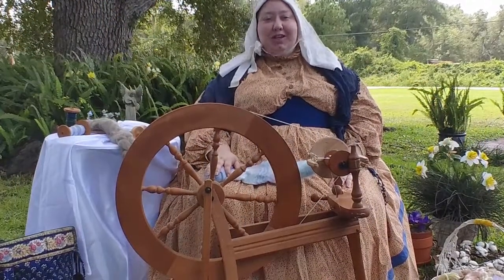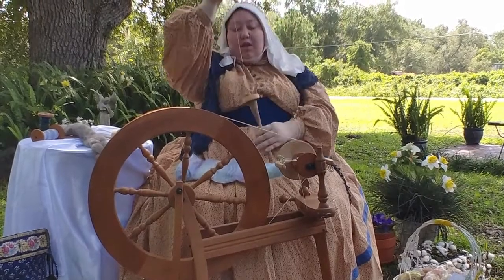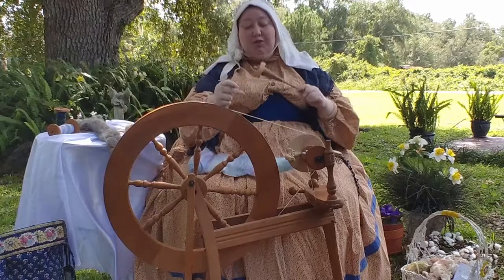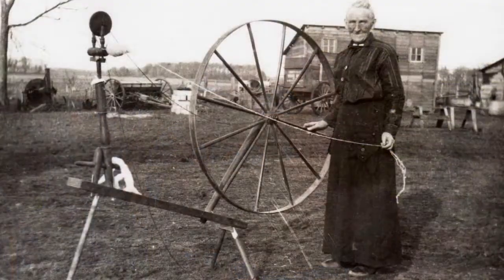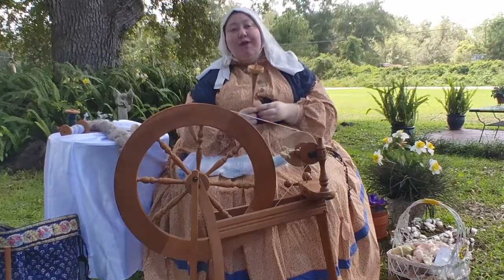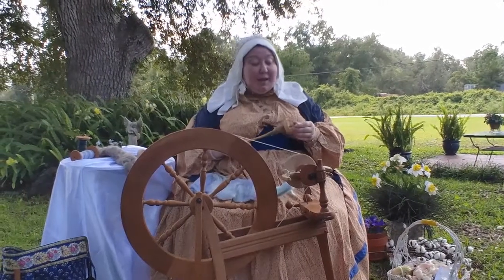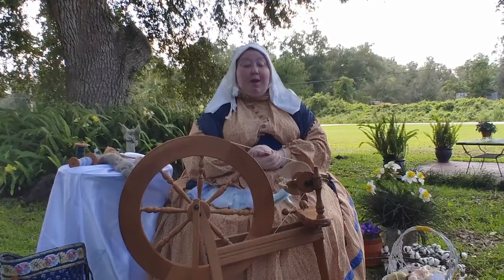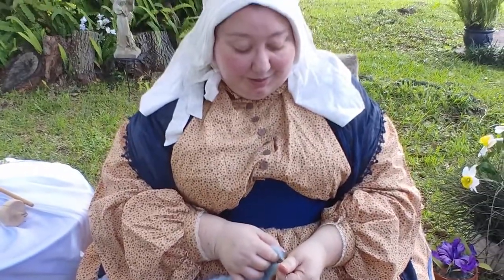Mischa Johns - Spinning Wheels: Old is New!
How does a spinning wheel work and where does it come from?  Even more, what's this medieval tool doing in the Victorian home during the war?  Let's find out!